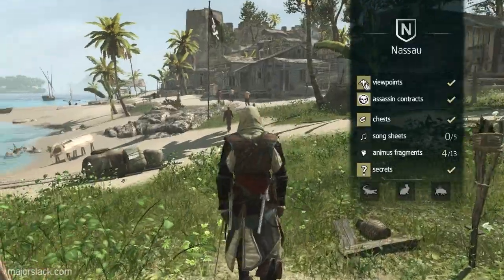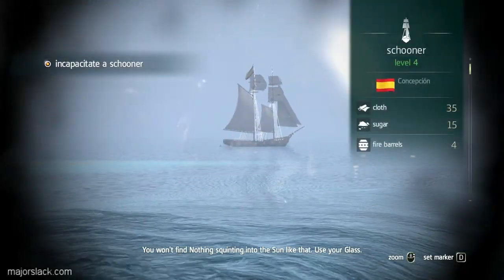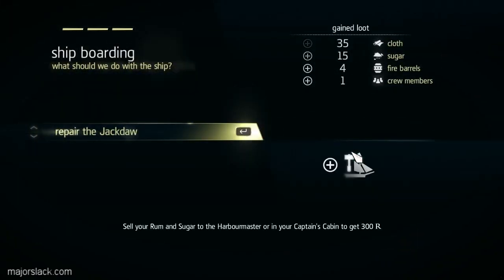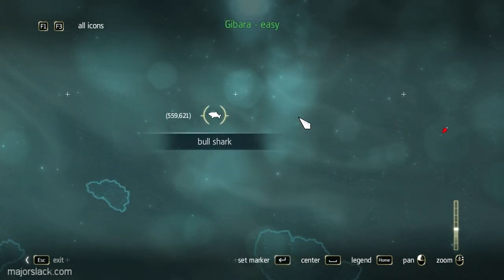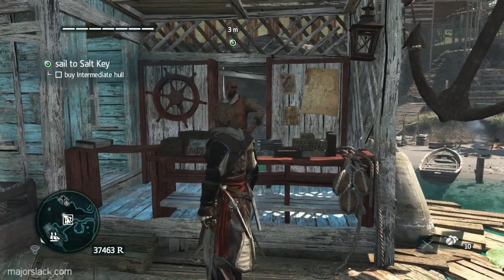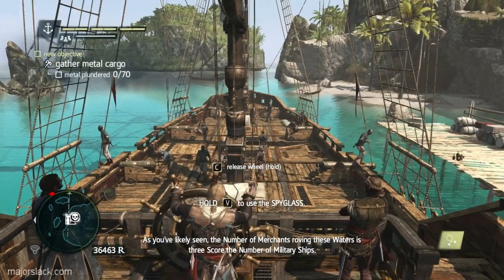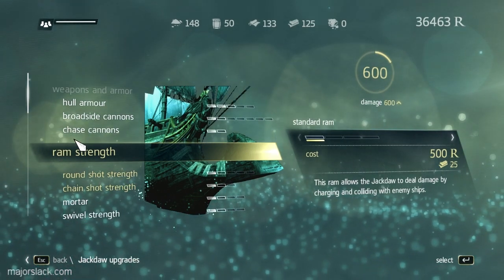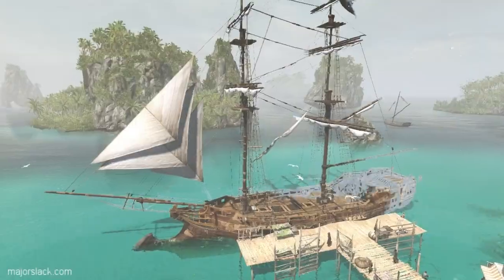Assassin's Creed 4 Walkthrough - Part 28 - Prizes And Plunder (Sequence 3, Memory 3)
Captain Hornigold takes Eddy out onto the high seas in the mission, Prizes And Plunder (Sequence 3, Memory 3)...

Assassin's Creed IV: Black Flag is the 6th major release in the Assassin's Creed series. It features third-person view, open world action adventure gaming on land and sea playing as swashbuckling pirate, Edward Kenway. Gameplay involves move/counter move swordplay, stealthy assassinations, fantastic death-defying freerunning and spectacular naval battles as well as open world exploration, hunting, looting, pillaging and more.

This video is part 28 of my REAL walkthrough of Assassin's Creed 4 Black Flag.

~ Major Slack